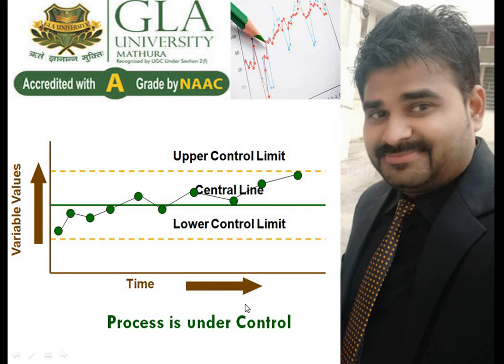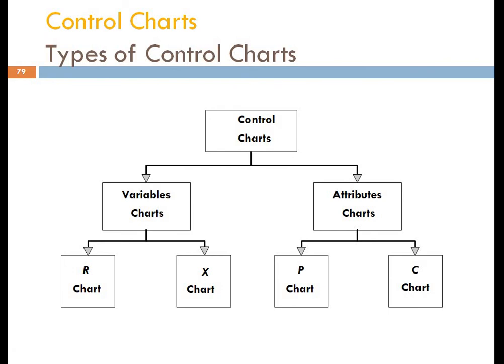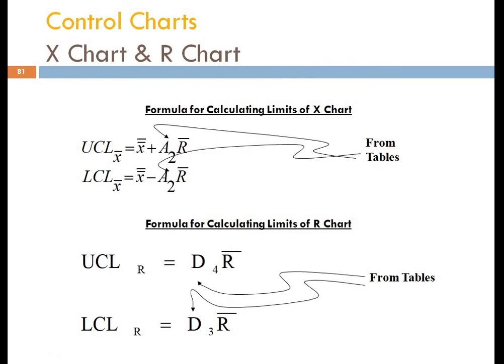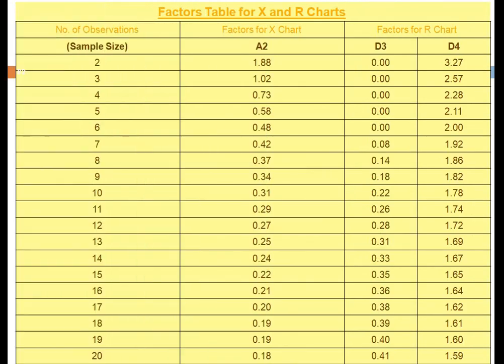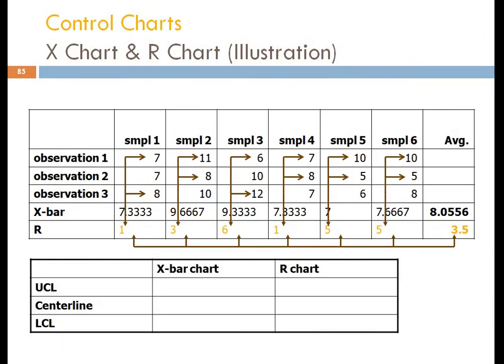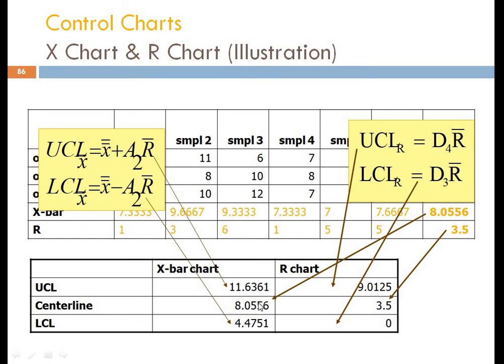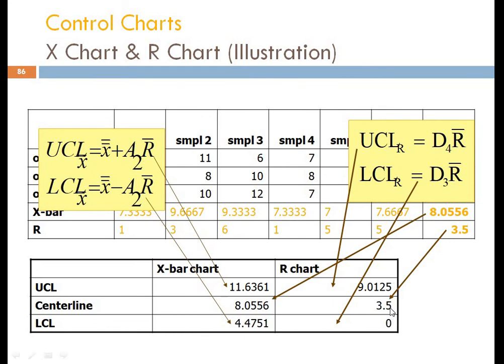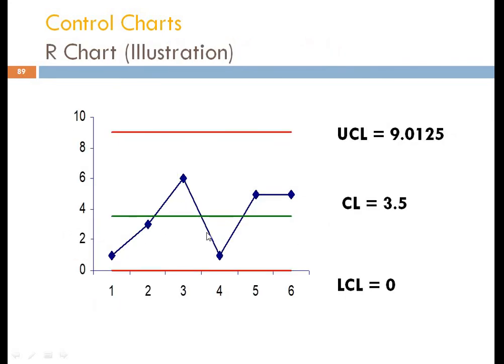R Chart & X chart | Control Charts | Quality Management | Full Description with Numerical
This video explains the Variables charts i.e., R chart & X Chart in detail.The formula along with the plotting of values on the graph is explained by solving the numerical. The various components are explained with numerical example and includes the step by step process with detailed explanation. It is a part of the subject - Production and Operations Management for Management students(BBA/MBA)